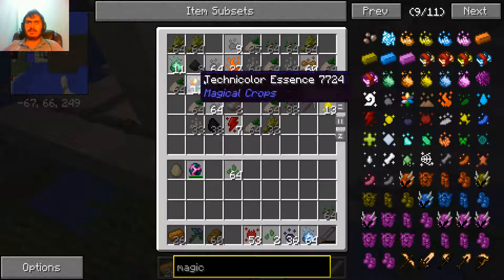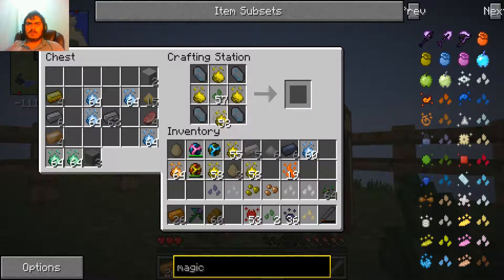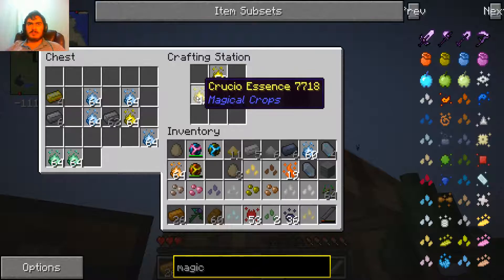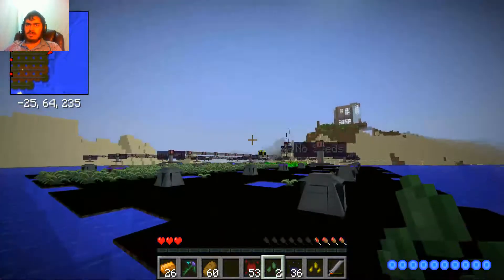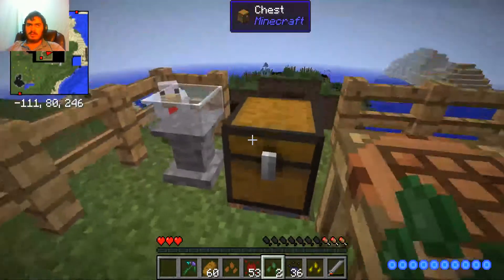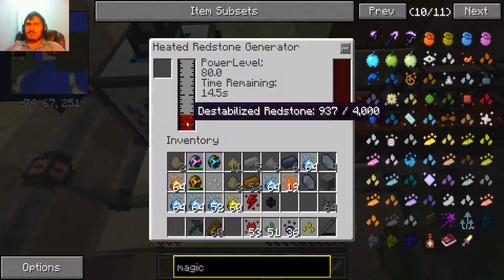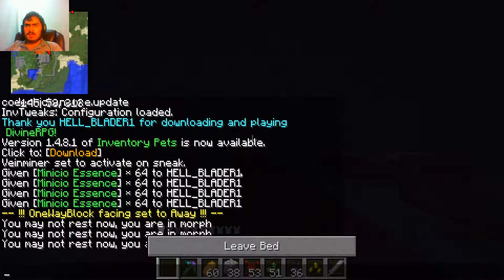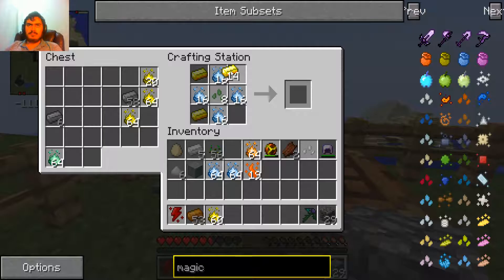little from the moon on mine craft to the moon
fun and lurning